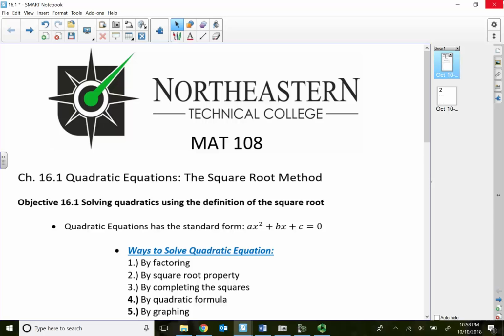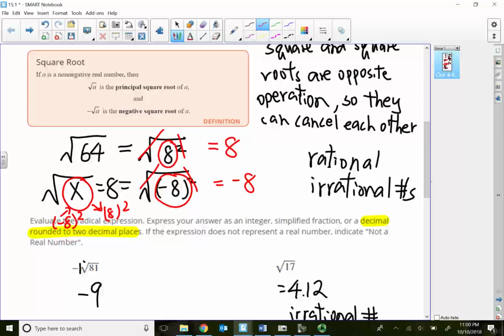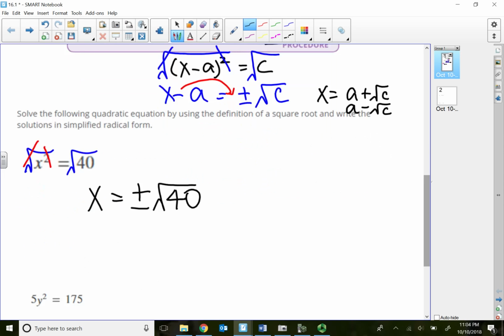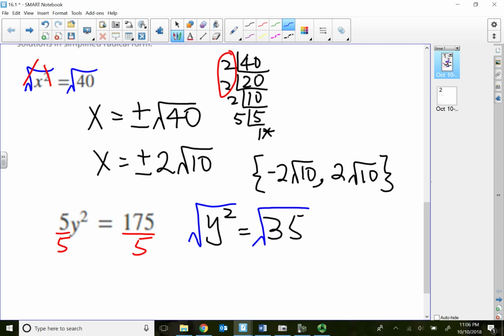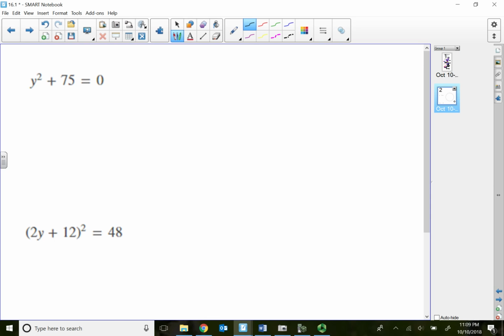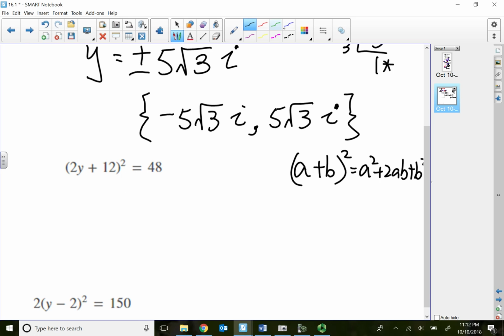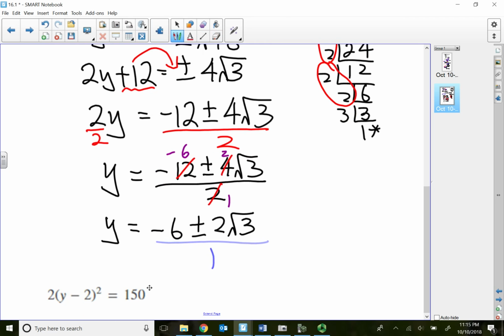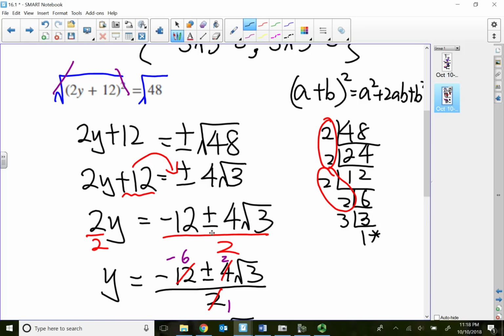108 16.1 Solving quadratics using the definition of the square root